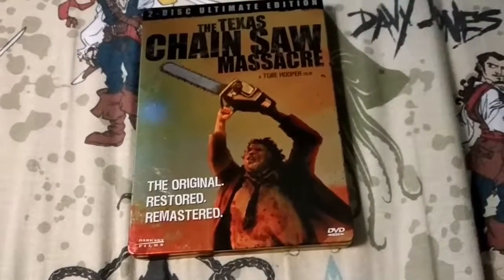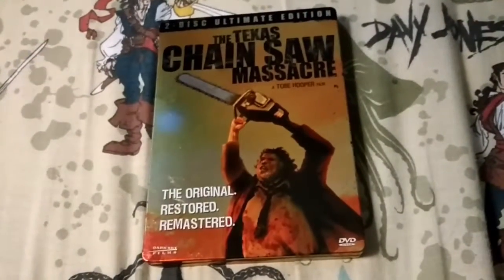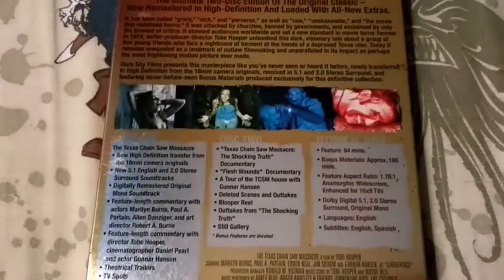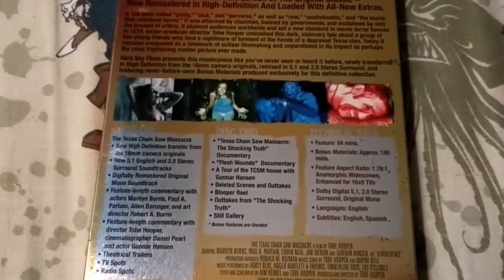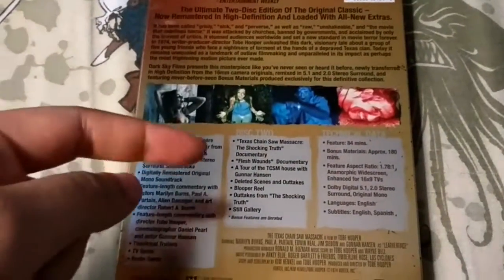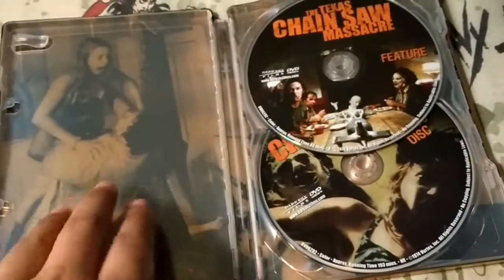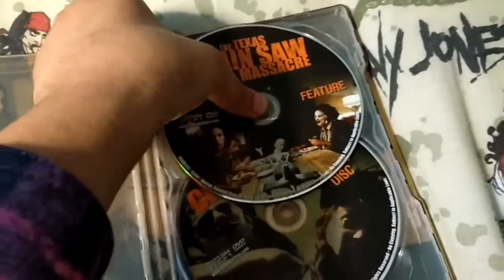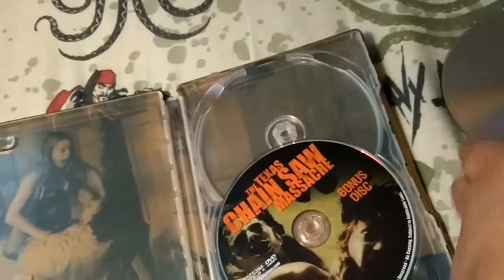The Texas Chain Saw Massacre steel book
Just a short video of The Texas Chain Saw Massacre steelbook.